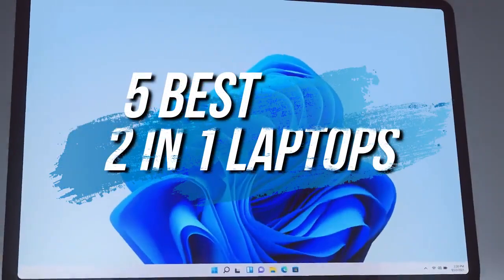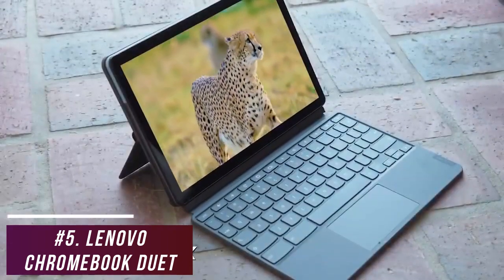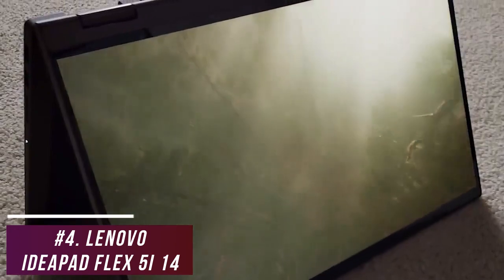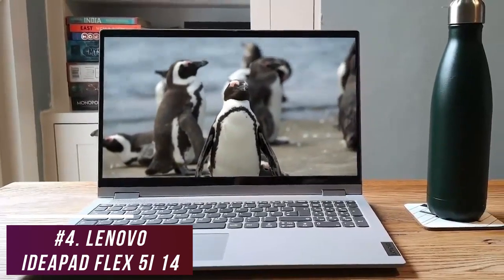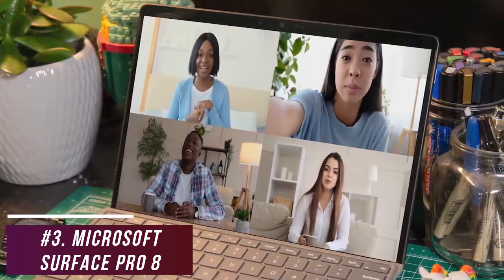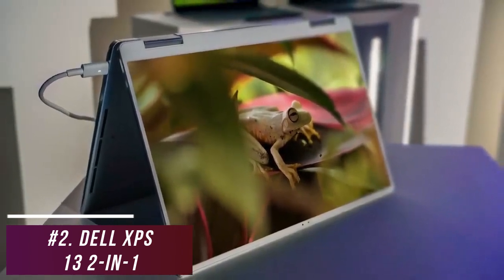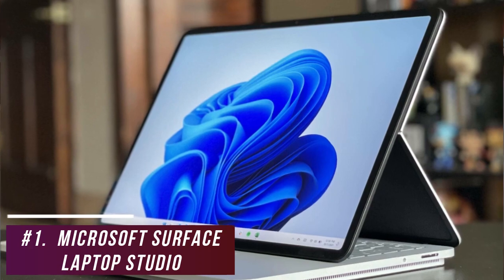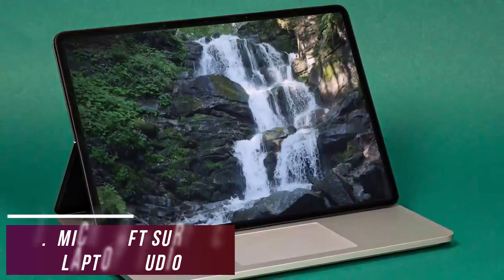Top 5 Best 2 in 1 Budget Laptops 2022 By GadgetNoteBook [TOP 5 Picks in 2022]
Here are the Best 2 in 1 Laptops 2022  and these are the top 5 Picks on the market. Make sure to check the products mentions to see which one is in your budget range.

5 - Lenovo Chromebook Duet
4 - Lenovo IdeaPad Flex 5i 14
3 - Microsoft Surface Pro 8
2 - Dell XPS 13 2-in-1
1 - Microsoft Surface Laptop Studio

Gadgetnotebook.com is a participant in the Amazon Services LLC Associates Program, an affiliate advertising program designed to provide a means for sites to earn advertising fees by advertising and linking to Amazon.com. As an Amazon Associate I earn from qualifying purchases.